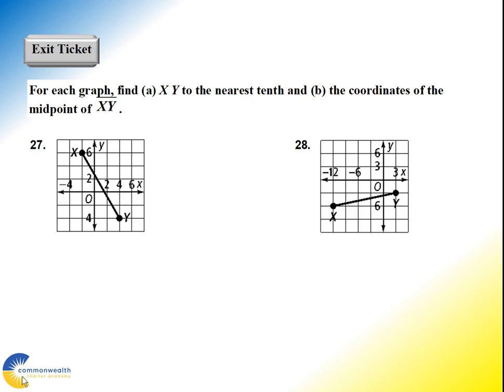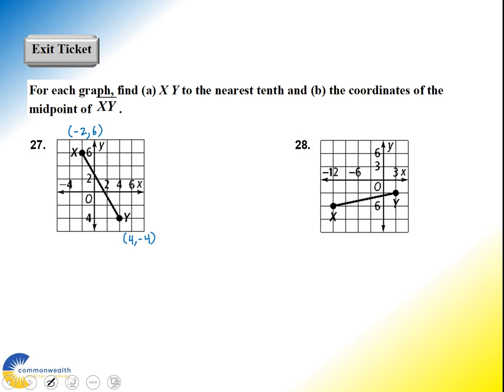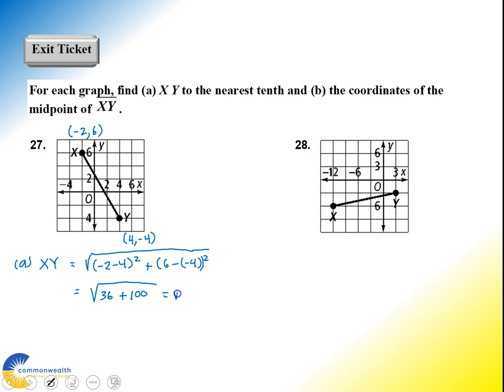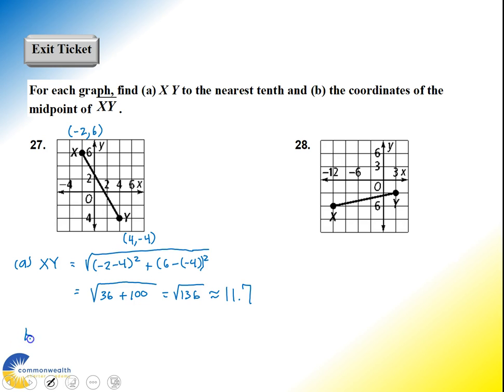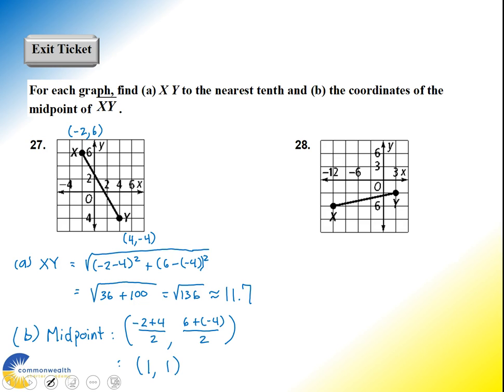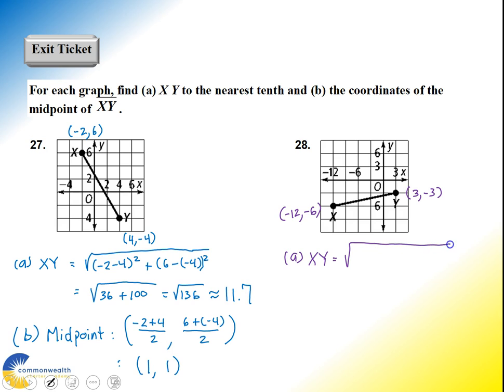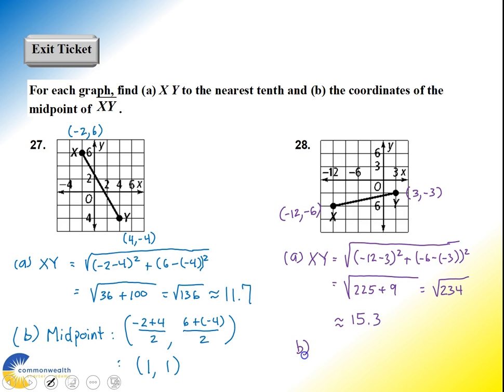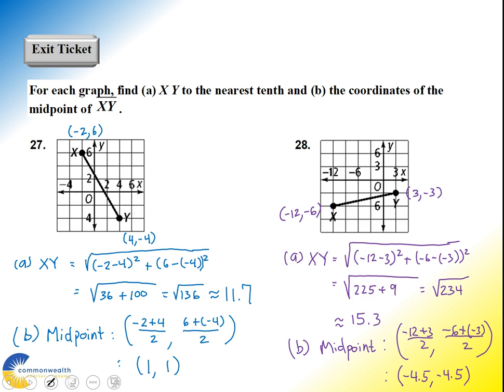U2L7 Exit Ticket